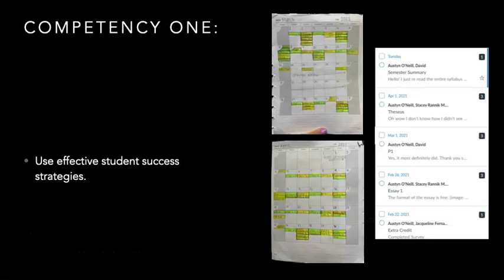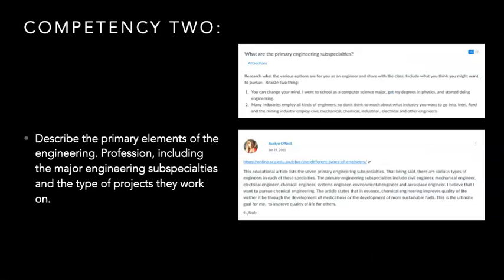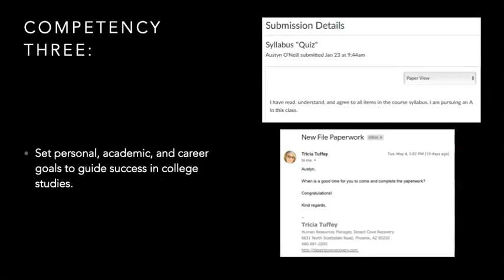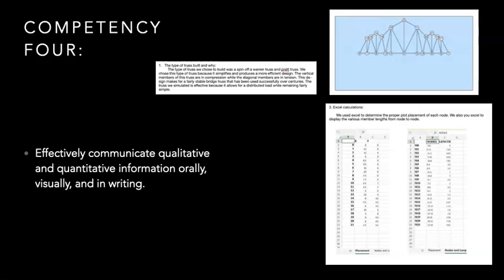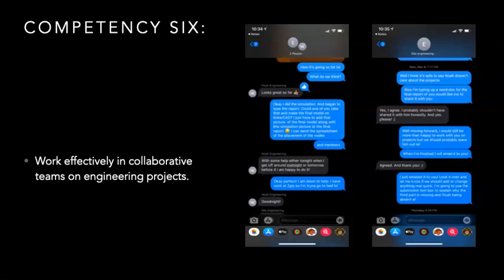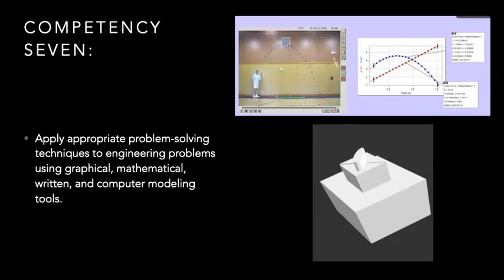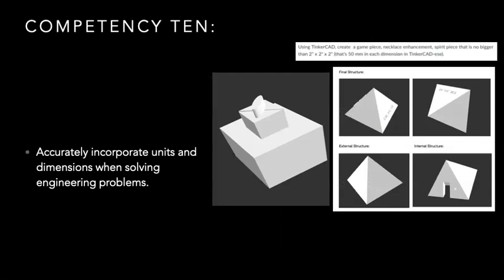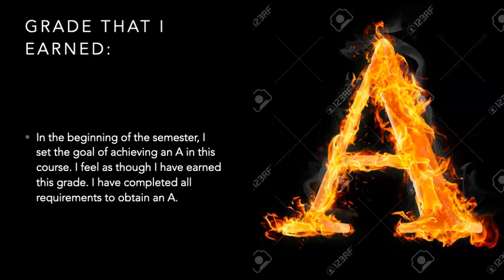Semester Summary ECE 102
This is my semester summary for the ECE102 Spring 2021 course. Thank you!